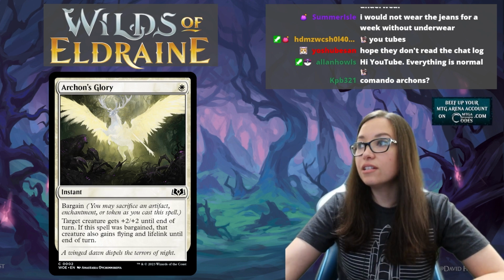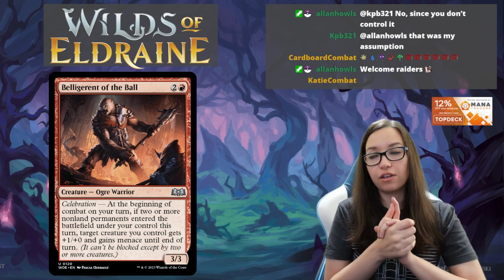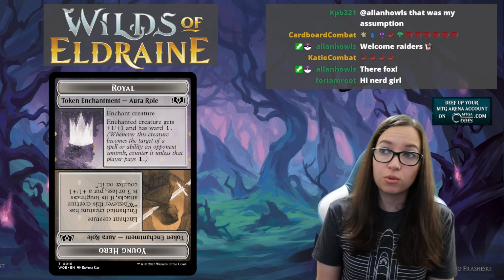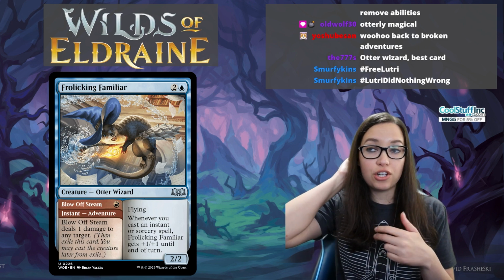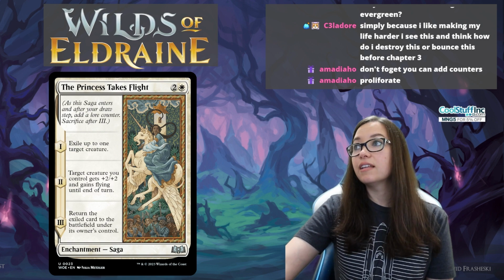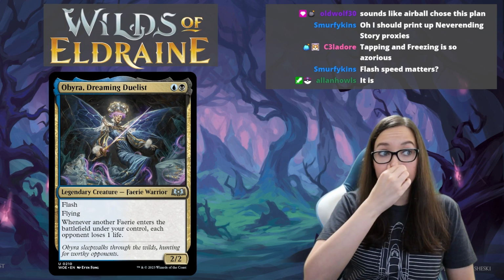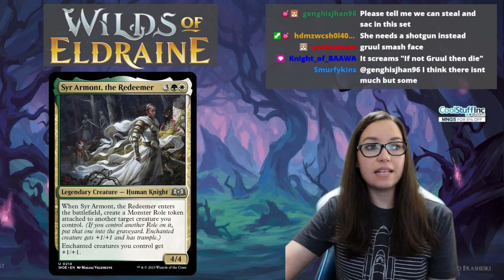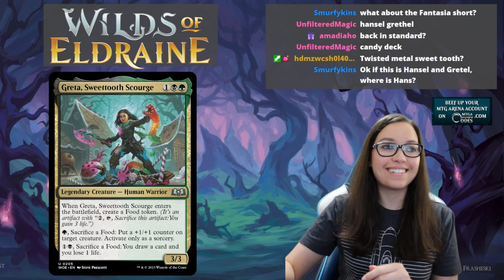Intro - Limited Set Review - Wilds of Eldraine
Welcome to the Wilds of Eldraine set review! In this video we will go over new and returning mechanics as well as look at all of the draftable archetypes in the format.